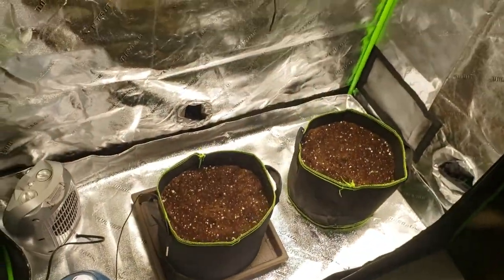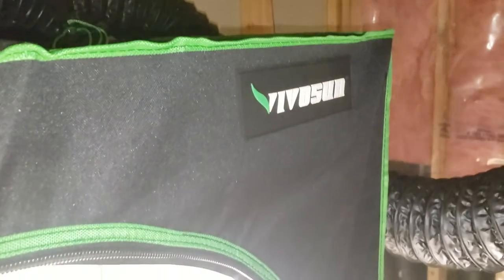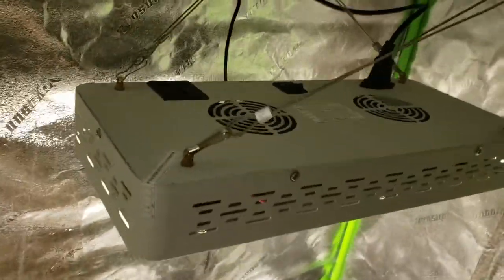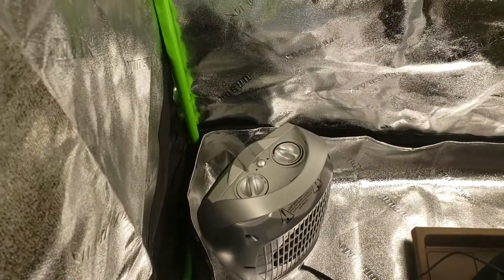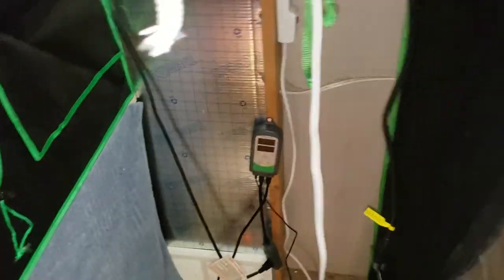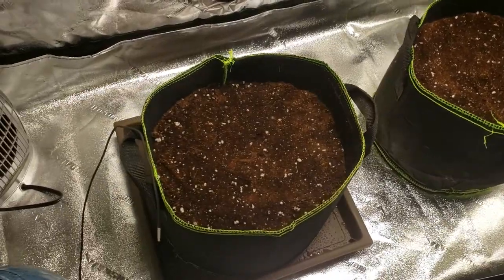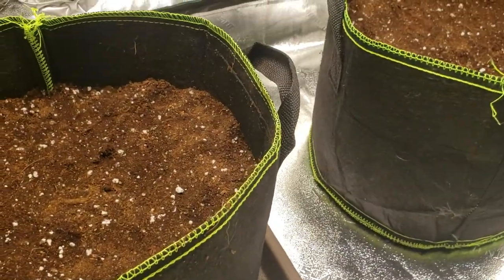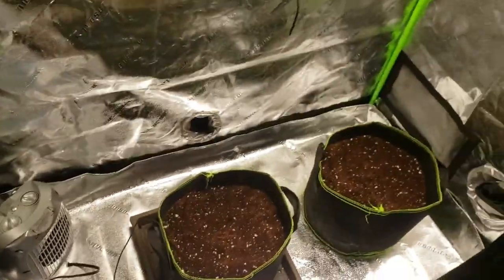Basic but very effective grow tent set up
A reasonably priced set up at about 375 to 450 Canadian dollars discluding: soil, seeds, and the carbon filter at the end of the ventilation train. Including that carbon filter you could still likely get it for under 450.